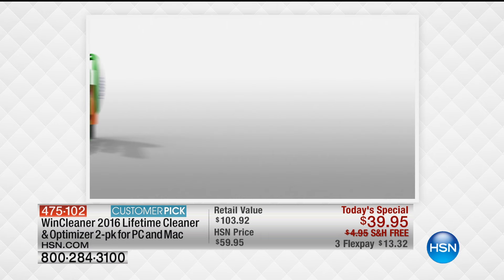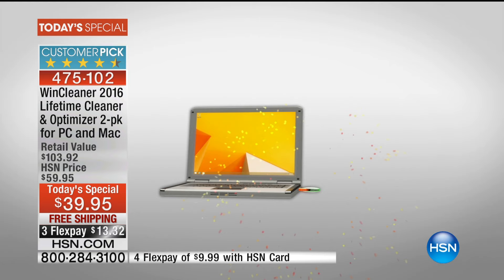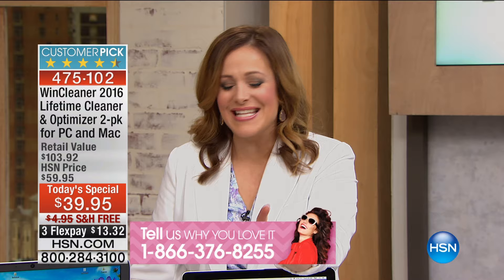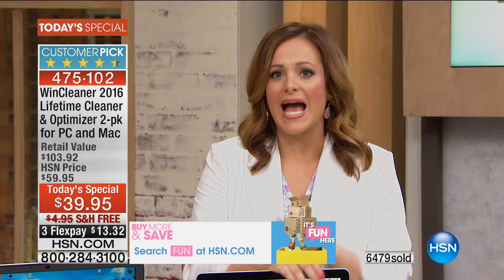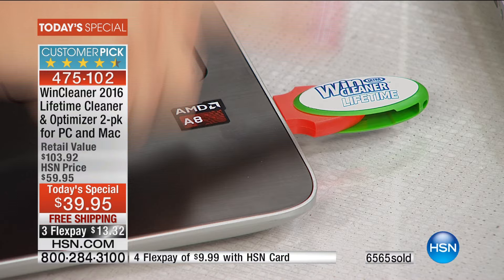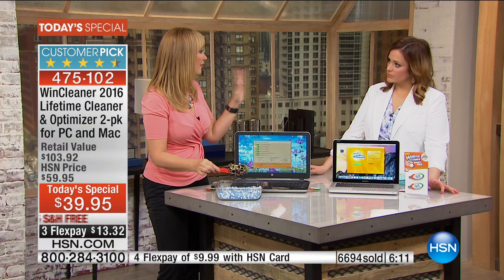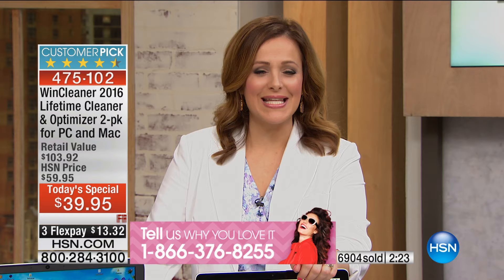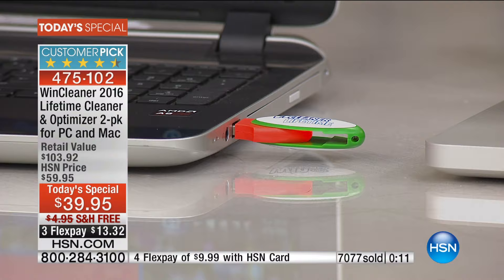WinCleaner Ultra 2016 Lifetime PC/Mac Cleaner 2pk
WinCleaner Ultra 2016 SmartStick Lifetime PC   Mac System Cleaner and Optimizer 2pack
Remember the last time you powered on your computer? Did you have time to get coffee and come back before it...